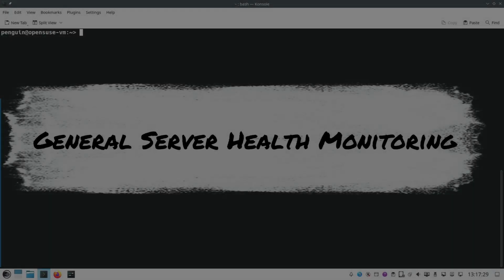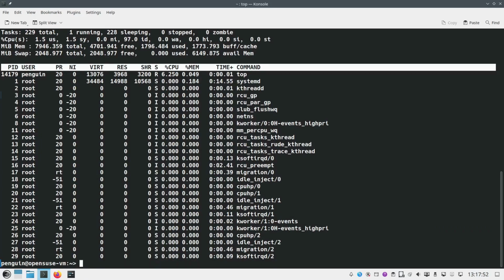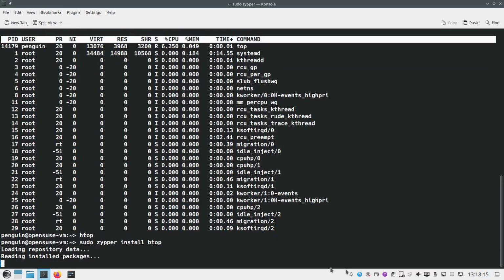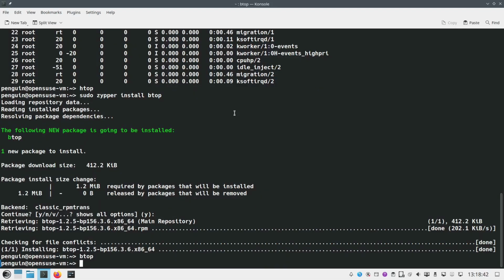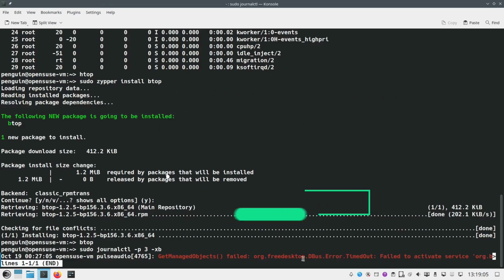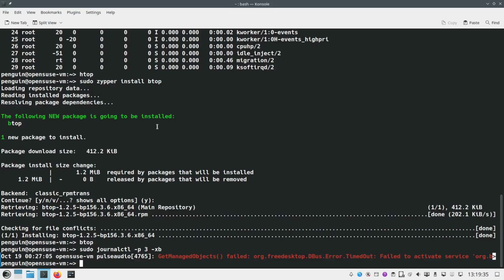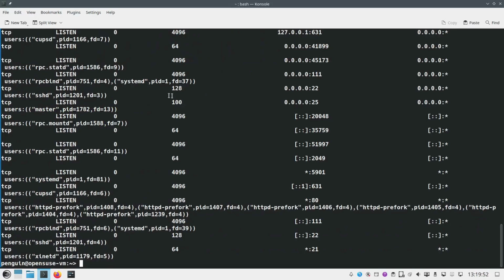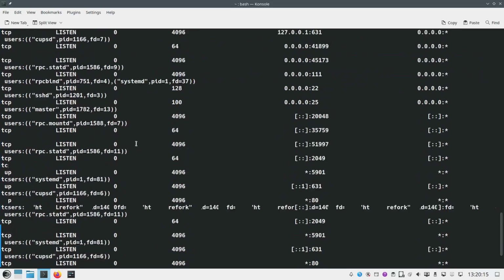Supercharge Your openSUSE Server Health: Must-Have Tools & Tips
Keep your openSUSE server running at peak performance with this comprehensive guide to general server health monitoring. In this video, we'll explore essential tools and techniques to track CPU usage, memory, disk I/O, network activity, and system logs. Learn how to set up real-time monitoring, configure alerts, and troubleshoot potential issues before they become critical. Perfect for system administrators and Linux enthusiasts looking to ensure a reliable and secure server environment!